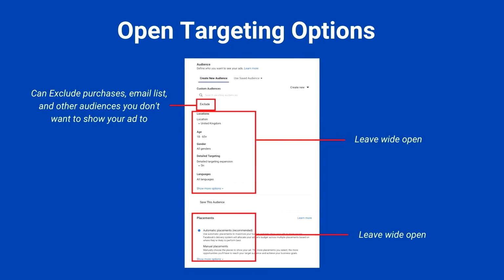How To Target Facebook Audience In 2022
Uncover everything you need to know about Facebook targeting in 2022.
Since post-IOS Facebook has removed many targeting interests that so many advertisers found incredible results from.
And at the same time…
Audience insights and so many Facebook targeting options have been removed, leaving so many advertisers lost and confused.
There’s a way to overcome this so you can still get the BEST from your targeting on Facebooks ads.
And In this video, I’m going to reveal exactly what you’re going to need to know for Facebook targeting in 2022…
So you can get the lowest costs and highest return from your Fb ads.

0:00 – What You’ll Discover
00:40 – What should you be doing to target the best audiences on Facebook
00:58 – Keep it in Facebook
01:57 – Open Your Targeting
03:05 – Upload Your Email List
03:43 – Recapping everything
04:40 – Leave a comment

How to target Facebook audience
Facebook ads
Facebook ads targeting
FB ads
Facebook targeting
Facebook targeting
Facebook ads tutorial
Facebook audience targeting
Facebook targeting options